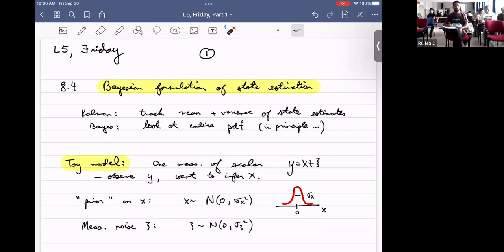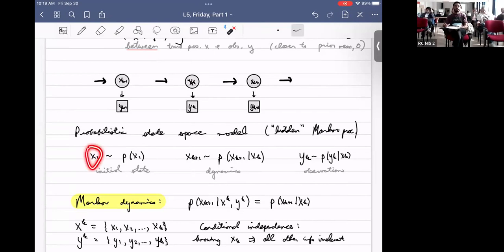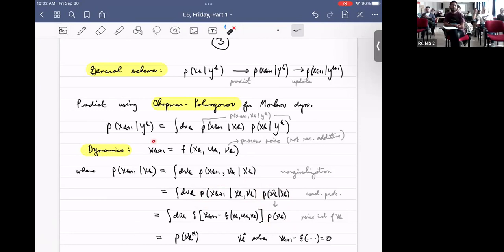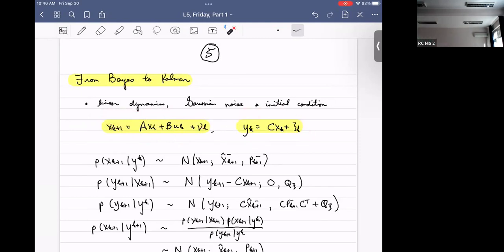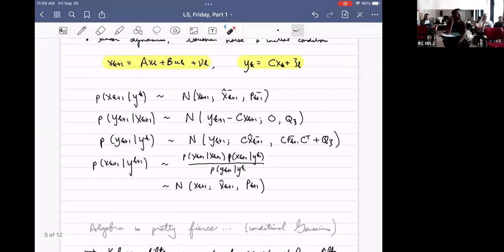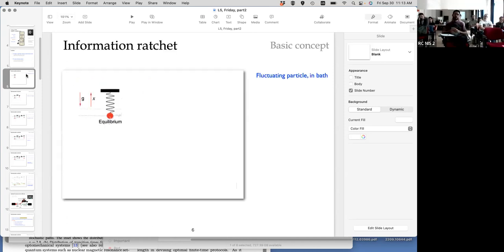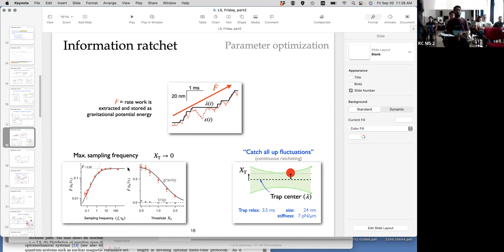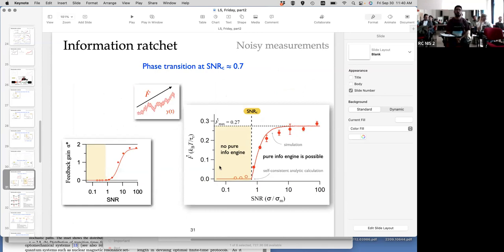Introduction to Control Theory - 5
Speaker: John BECHHOEFER (Simon Fraser University, Burnaby, Canada)